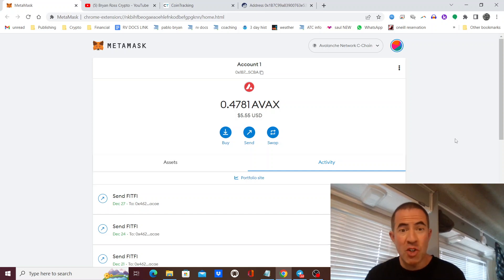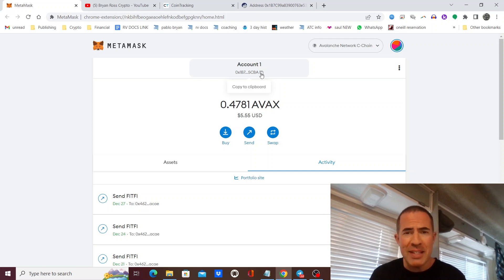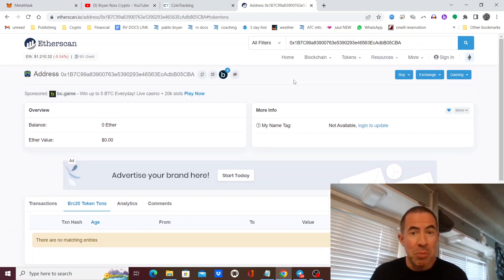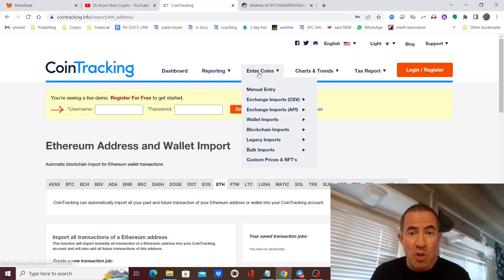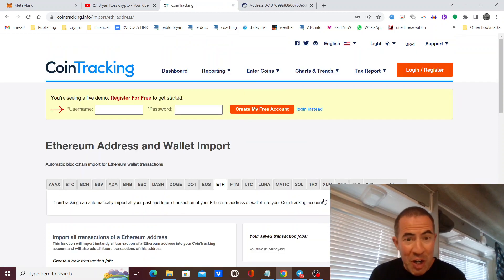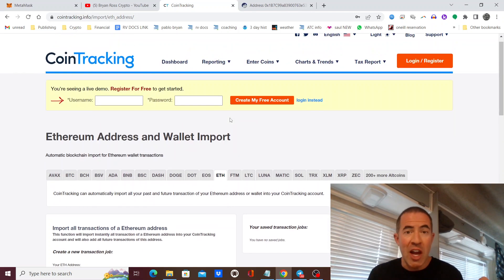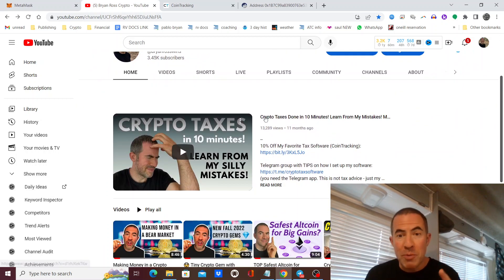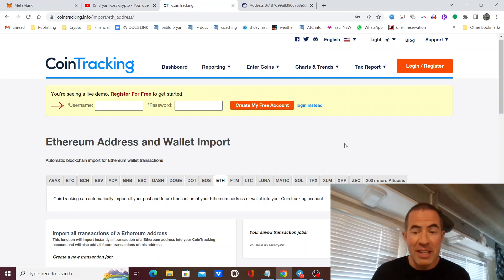Importing Metamask Transactions to Crypto Tax Software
A simple 1-minute video on importing your Metamask crypto transactions into your crypto tax software.